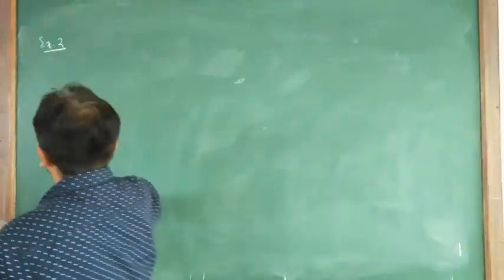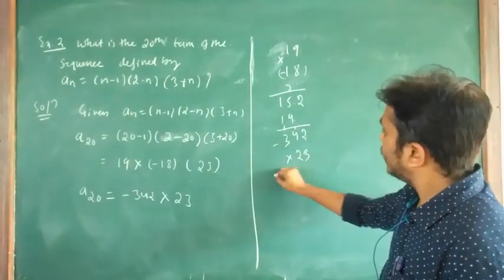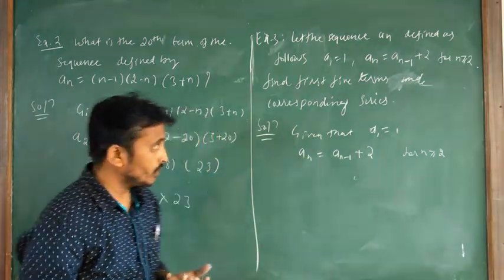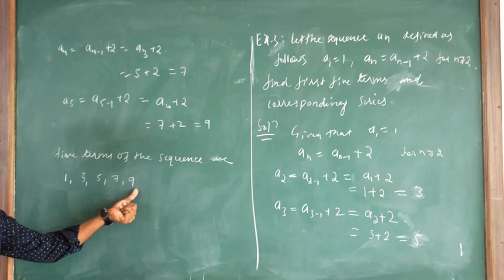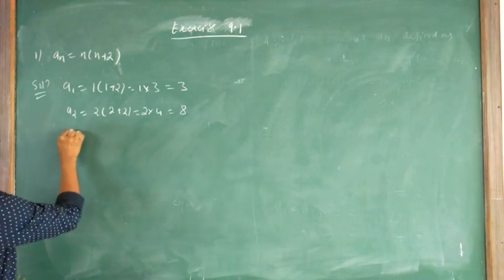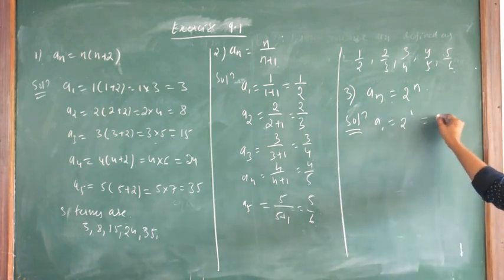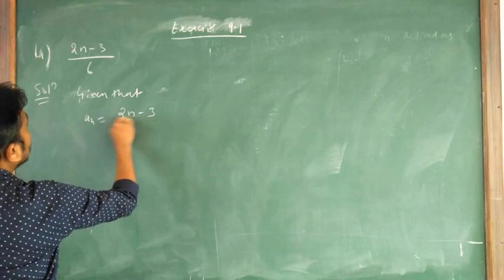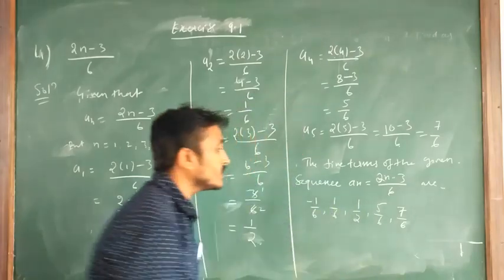Sequence and series class 2